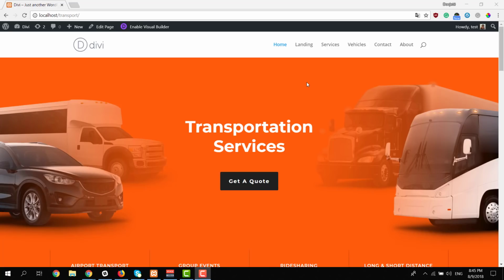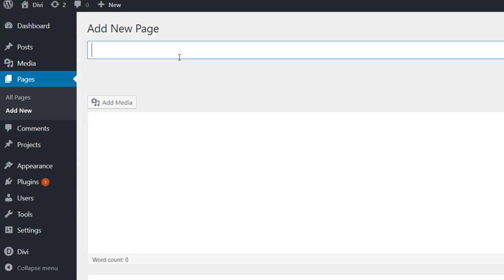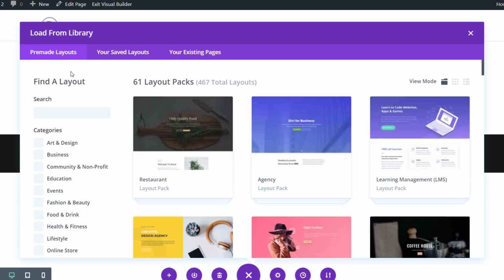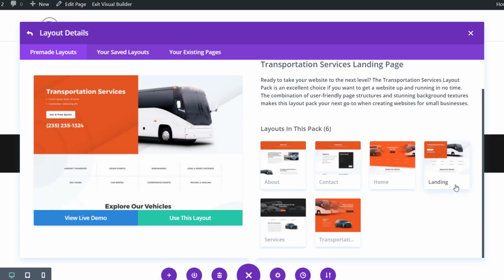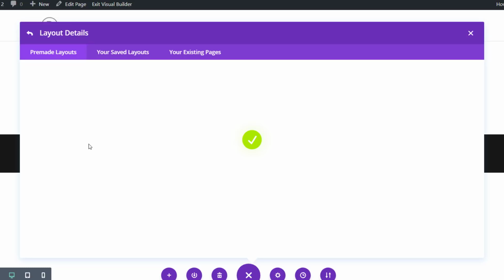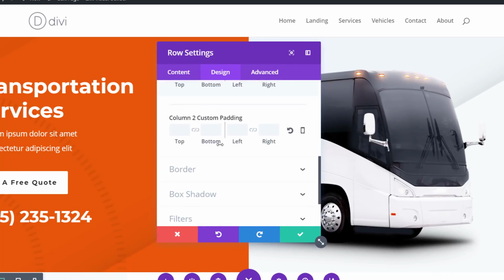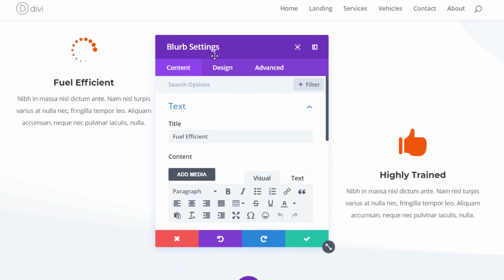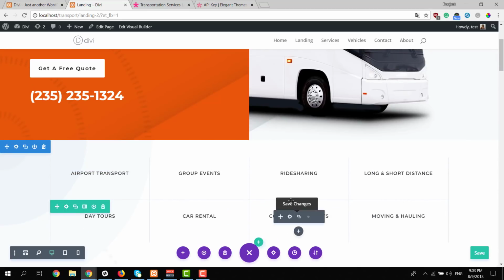Get a FREE Transportation Services Layout Pack for Divi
For the second layout this week, Kenny and his team have created an amazing Transportation Services Layout Pack. This layout pack is great for setting up small business websites and focuses on delivering your message as clearly as possible.